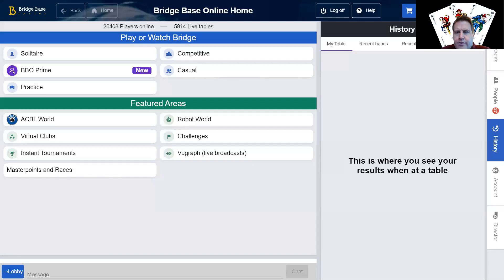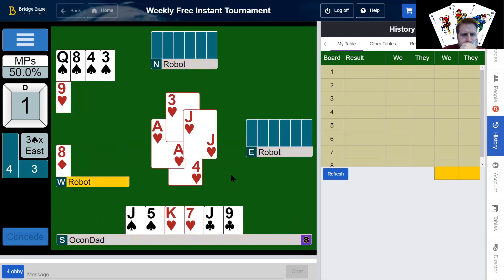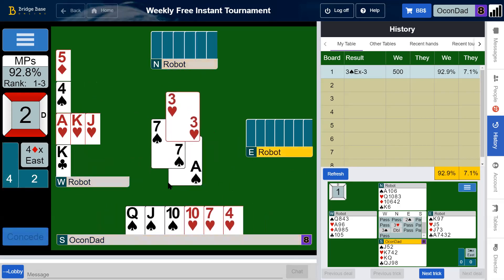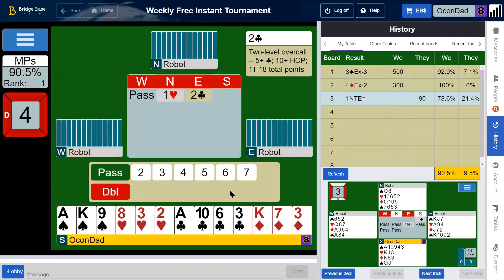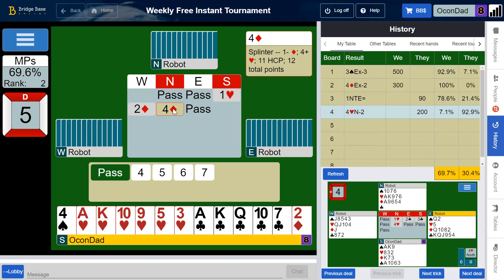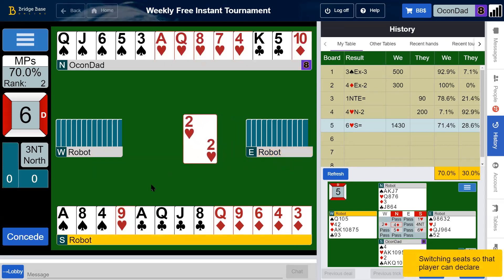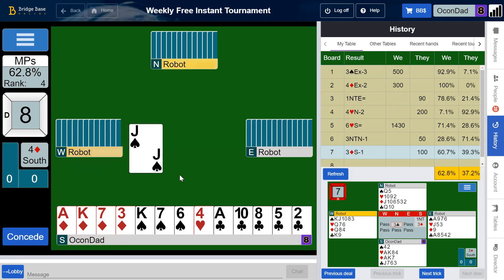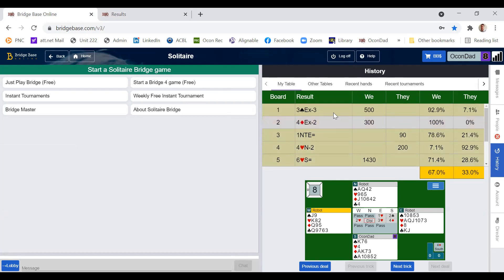BBO Weekly Free Instant Defense!! Blew it on 4 & 6 but monstor scores on 1, 2, & 8. 67% Bridge Game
Be sure to play and then watch as I play the same boards. I describe my thoughts as I play on BBO to attempt to help you with your game. Ask a question below.
Like the Bridge Lake Country Wisconsin Facebook Page for weekly tips and bridge
Mark Nehs, Bronze Life Master, ACBL & Better Bridge Accredited Teacher, and ACBL & BBO Director.